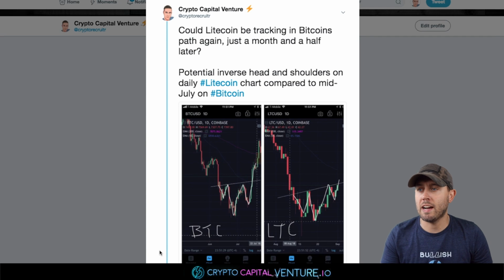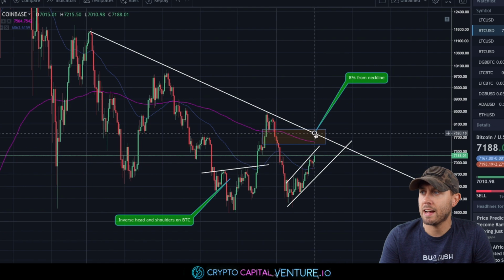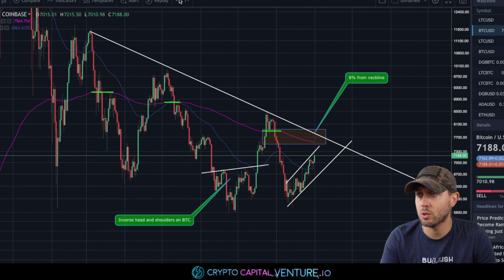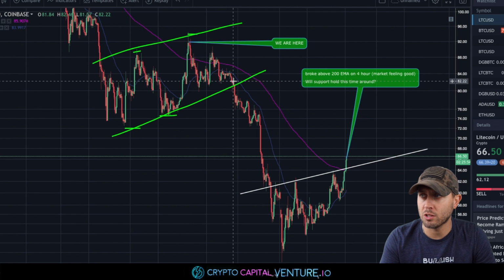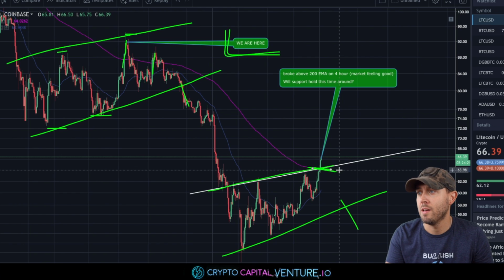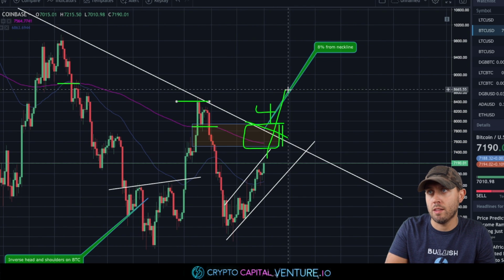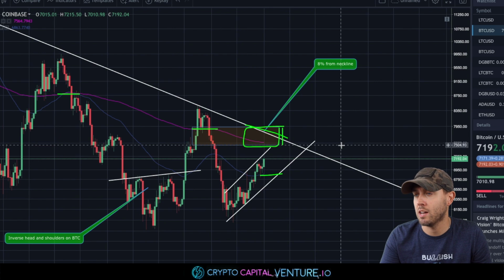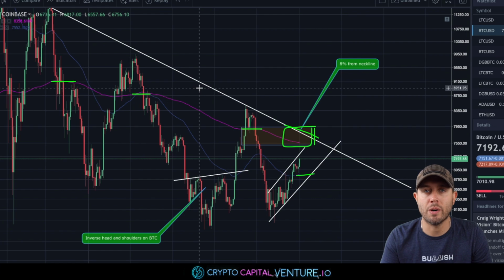Bitcoin & Litecoin Breakout UPDATE - What To Look For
Bitcoin & Litecoin have had a nice little bump up in price. In this video, we look at important areas of resistance to look for in terms of Bitcoin price and Litecoin price movement.